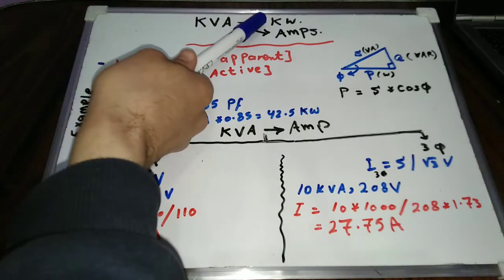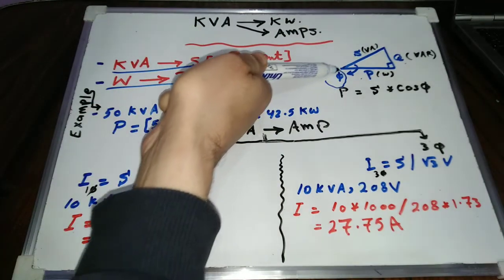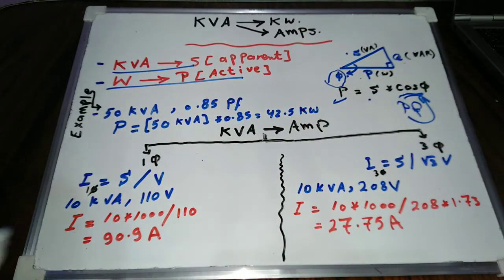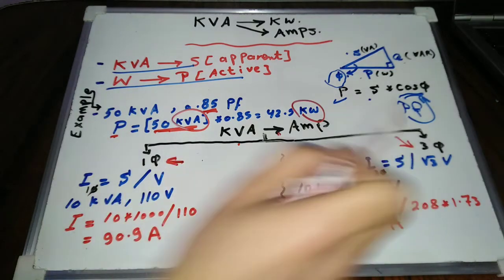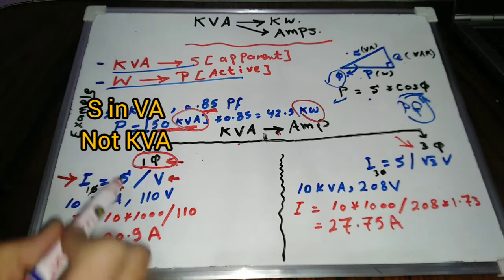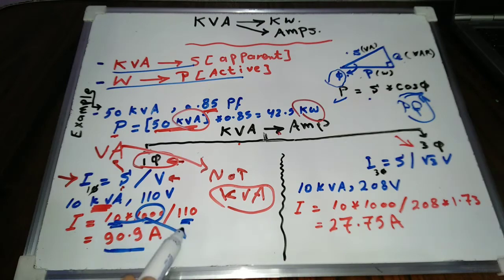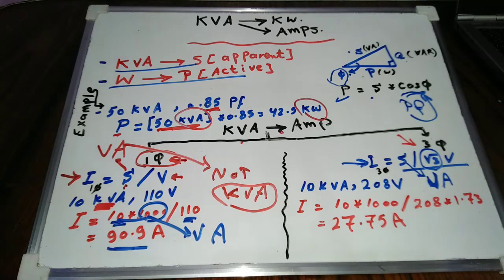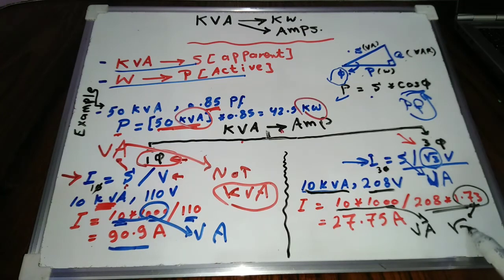How to Convert KVA to KW | How to Convert KVA to AMPS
How to Convert KVA to KW | How to Convert KVA to AMPS single and three-phase:
To convert kVA (kilovolt-ampere) to kW (kilowatt), use the formula:
kW = kVA * Power Factor

Explanation:
- kVA represents the apparent power in an electrical system, which is a combination of both real power (kW) and reactive power (kVAR).
- kW is the real power, which is the portion of kVA that does useful work in the system.
- Power factor is a ratio that represents the efficiency of power usage and is the cosine of the angle between real power and apparent power in an AC circuit.
- By multiplying kVA by the power factor, you get the real power in kilowatts (kW), which is the usable power in the system.